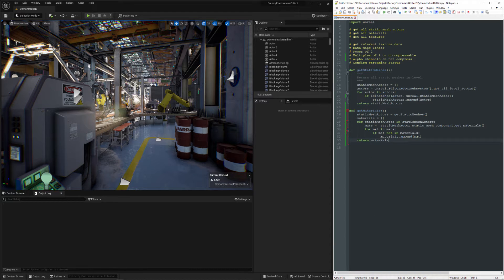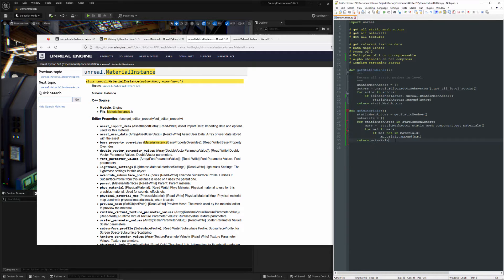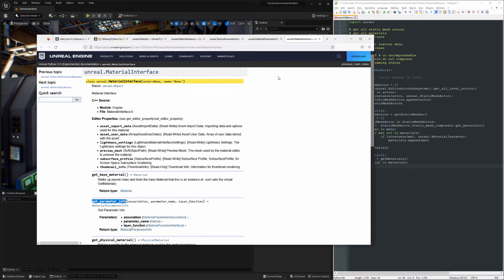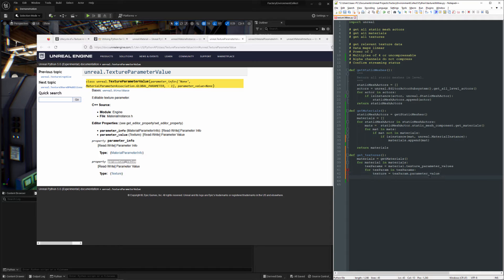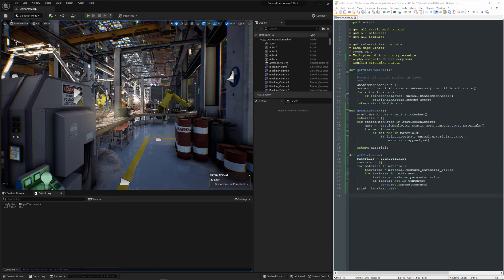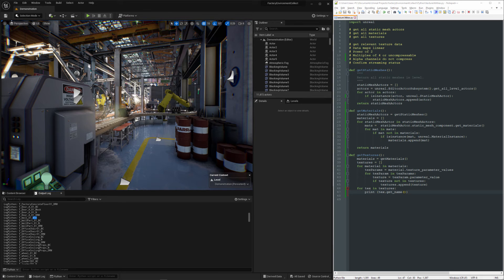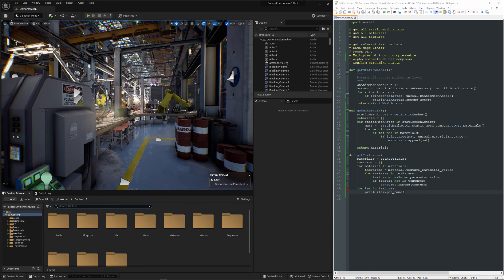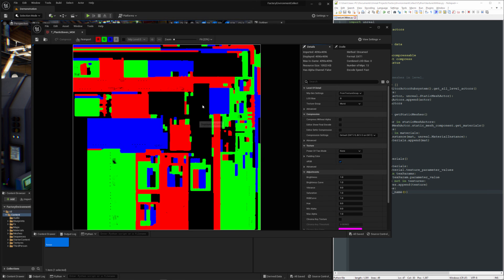Building a Texture Utility with Unreal Python API - 02 Get Textures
This three video series demonstrates a convenient process for gathering, evaluating, and modifying properties on all textures present in a level using the Unreal Python API.  The same process can be used to analyze any standard Unreal actor class.

For more information on understanding how textures can impact performance take a look at Shaun Comly's excellent article on the topic

Special thanks to Denys Rutkovskyi for his Factory Environment Collection, available in the Permanently Free Collection in the Epic Marketplace.